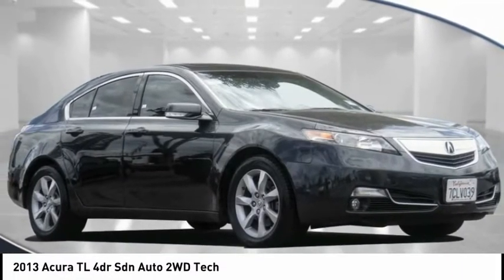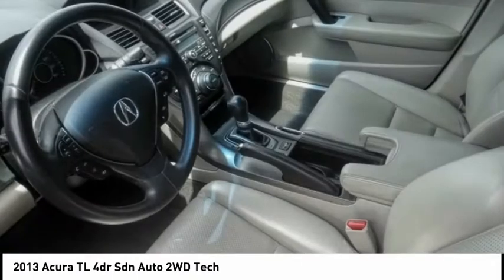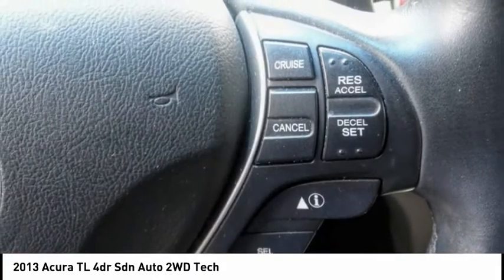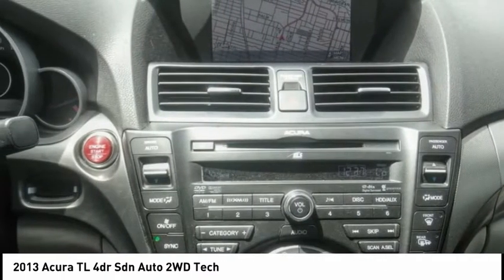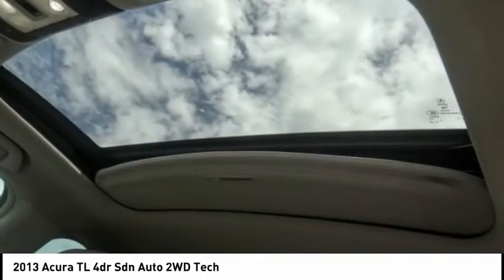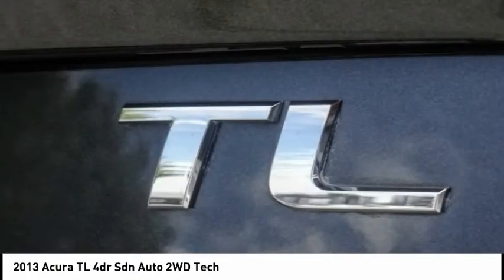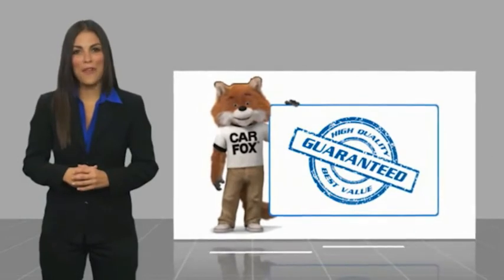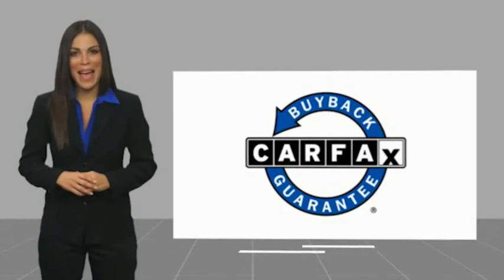2013 Acura TL MONTEREY PARK ROSEMEAD EL MONTE MONTEBELLO LOS ANGELES A21462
2013 Acura TL 4dr Sdn Auto 2WD Tech

Alhambra Acura
1700 W. Main St.

Crystal Black Pearl 2013 Acura TL 3.5 w/Technology Package FWD 6-Speed Automatic 3.5L V6 SOHC VTEC 24V Moonroof/Sunroof, Leather, Clean Carfax, Bluetooth, Backup Camera, 10 Speakers, Front dual zone A/C, Memory seat, Navigation System, Power driver seat, Power moonroof, Power steering, Power windows, Rear window defroster, Speed control. Recent Arrival! 20/29 City/Highway MPG Awards: * JD Power Initial Quality Study * 2013 IIHS Top Safety Pick *Insurance Institute for Highway Safety. Reviews: * The TL comes very well equipped and even fully loaded its price tag remains a bargain. The TL ??s excellent repair and reliability ratings promise a low cost of ownership even after the warranty expires. Source: KBB.com * Abundant user-friendly high-tech features; spacious cabin; smart all-wheel-drive system; superb optional sound system; solid construction. Source: Edmunds